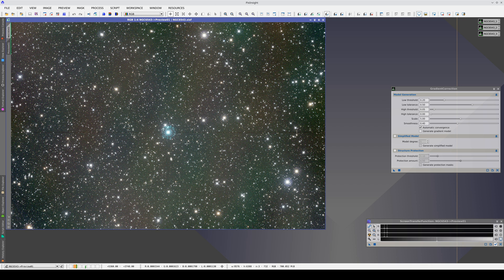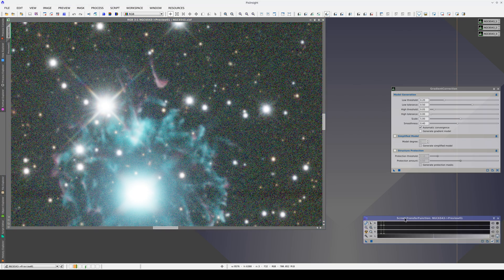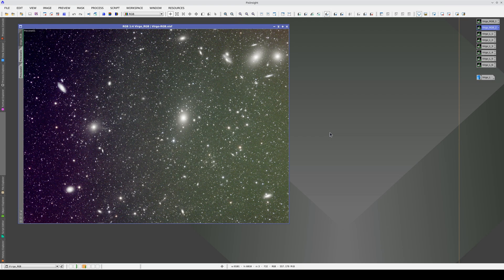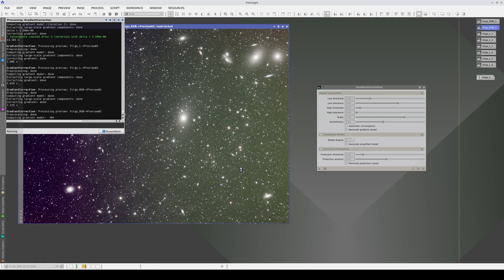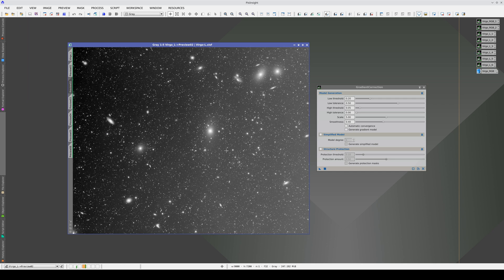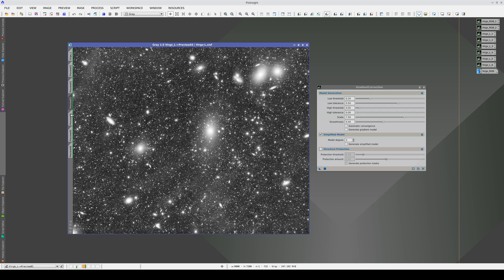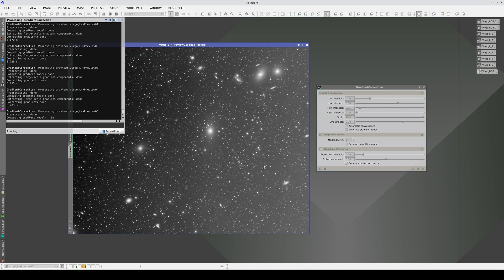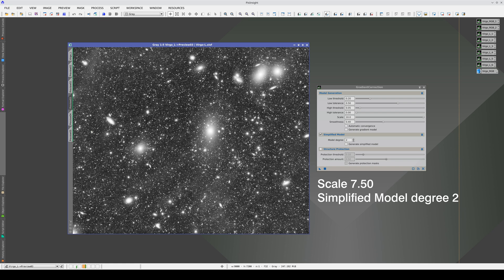GradientCorrection — Noise Considerations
In this video, we discuss the gradient correction task in the context of signal-to-noise ratio analysis and image stretching.

00:30 Gradient correction and stretching aggressiveness
01:53 Gradient correction and signal-to-noise ratio